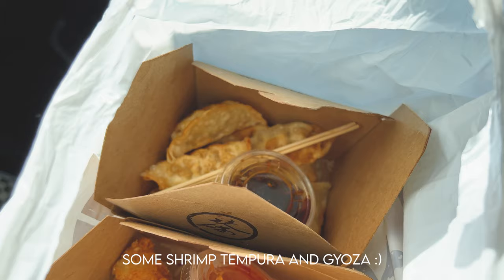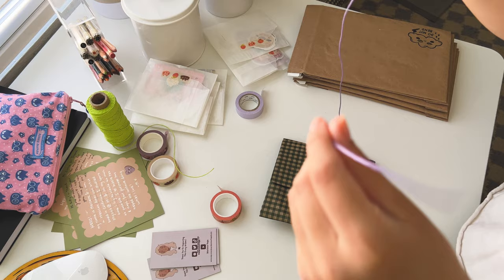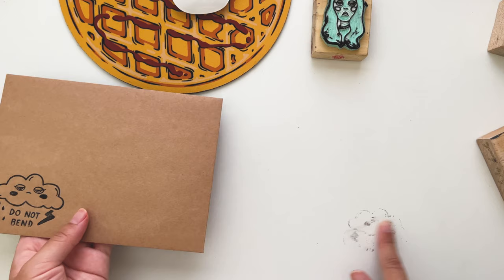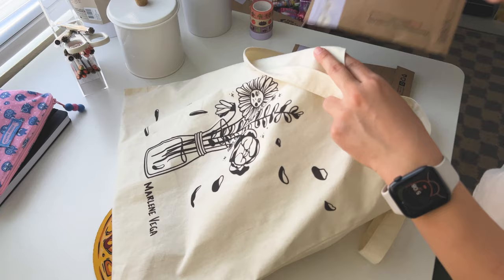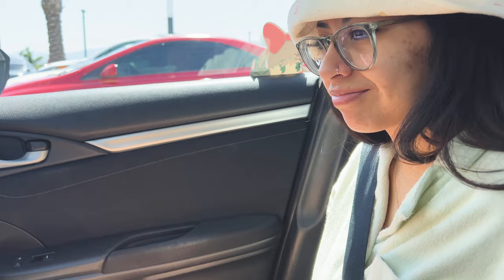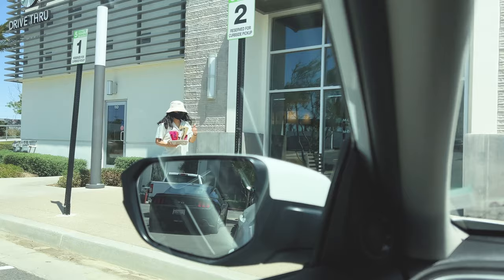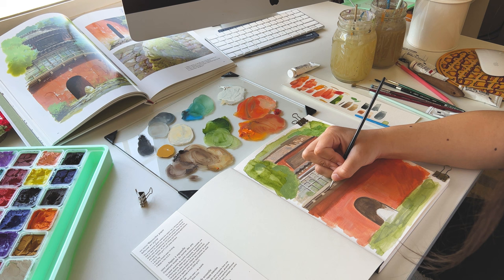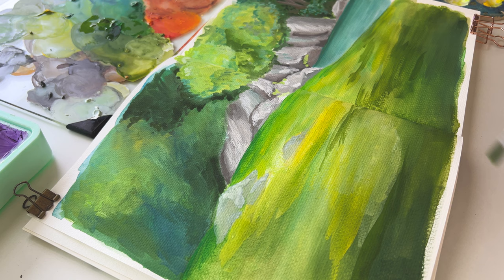a week in my life as a part time artist ✨ packing orders, wfh, gouache paintings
Welcome to a realistic week in my life as part time artist 💗 I currently work a 9-5 while i attempt to balance art, my shop, youtube etc. :)

Hope you all are having a wonderful day ♡

✧ Editing Tools
- Sony ZV-1 Camera
- iPhone 10
- Adobe Premiere Pro
- iPad and procreate